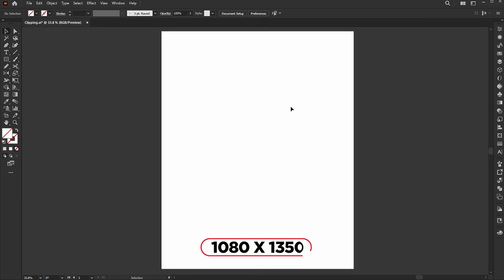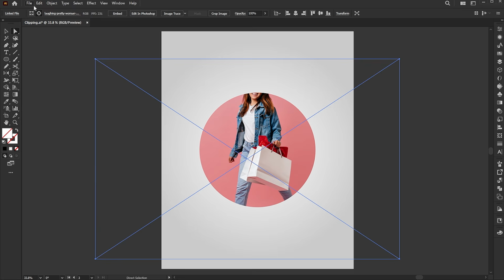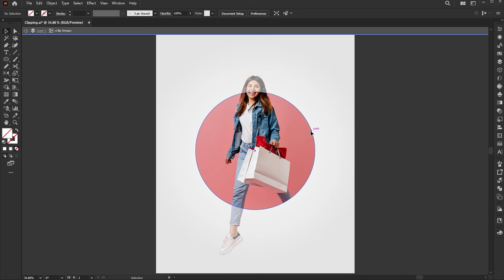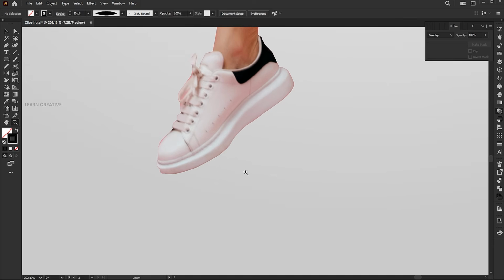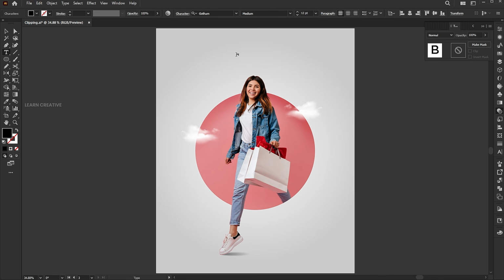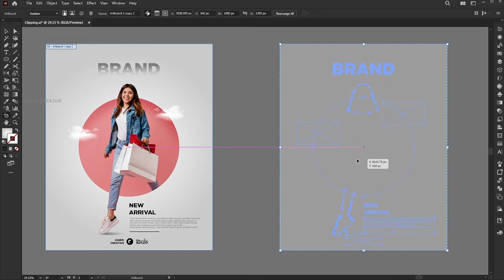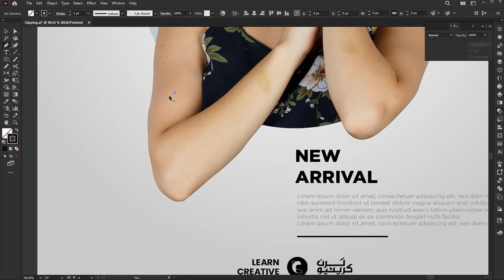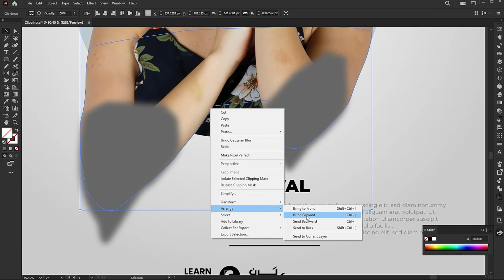Brand Designs Using the Clipping Mask Effect in Illustrator | Illustrator Teachings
Hi everyone,

In this tutorial, I will teach you how to create Brand Designs Using the  Clipping Mask Effect in Illustrator | Clipping Mask | Illustrator Teachings | Learn Creative.

Keep learning..!

Learn Creative